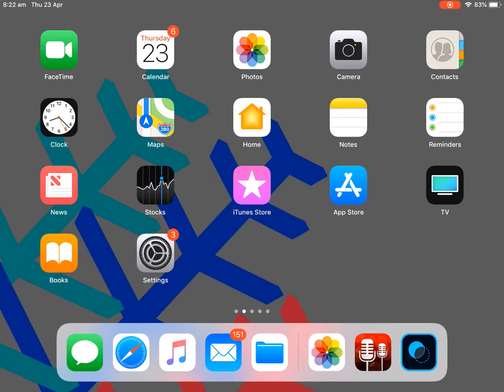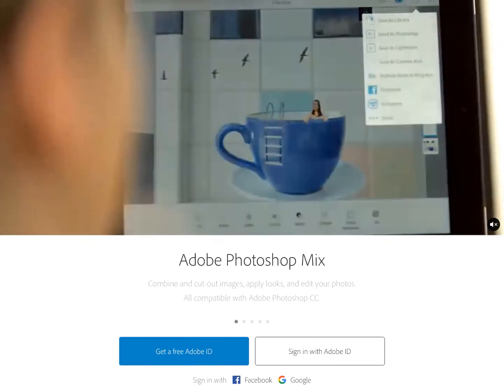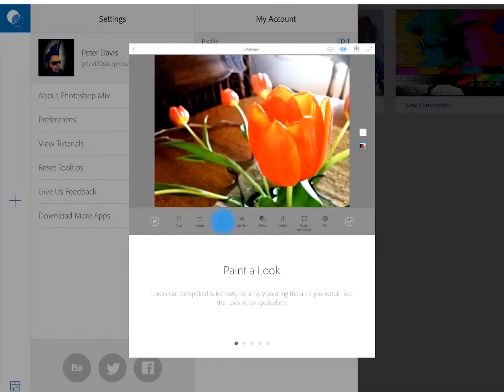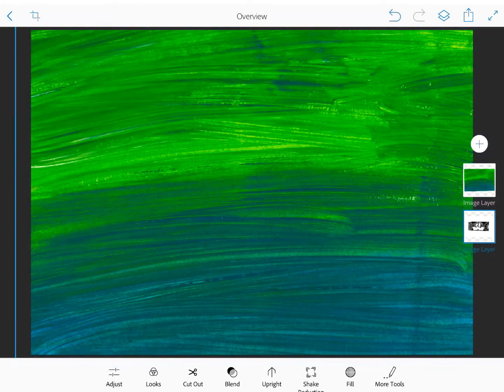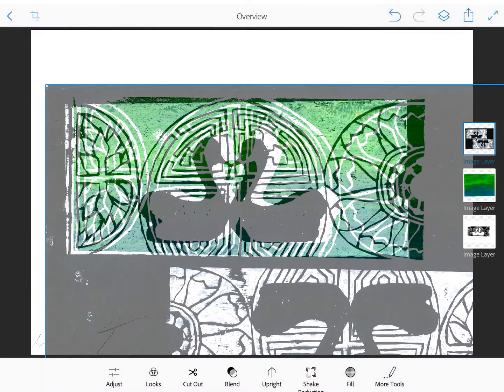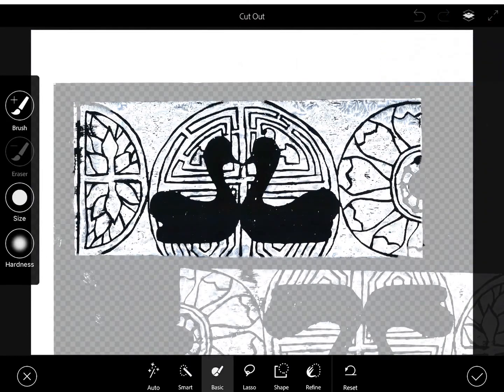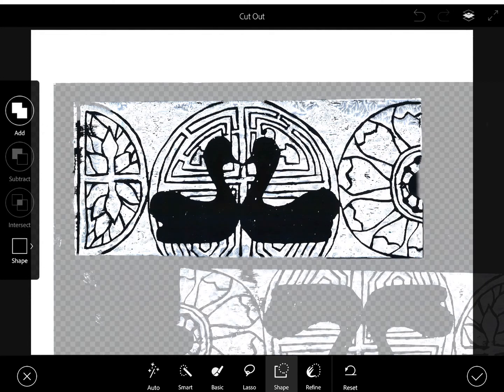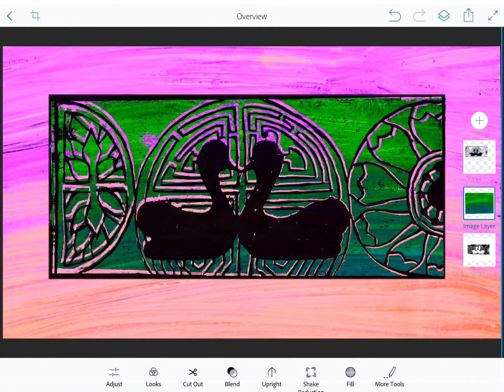9 Art - Adobe Photoshop Mix linoprint extension work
How to blend images using Adobe Photoshop Mix